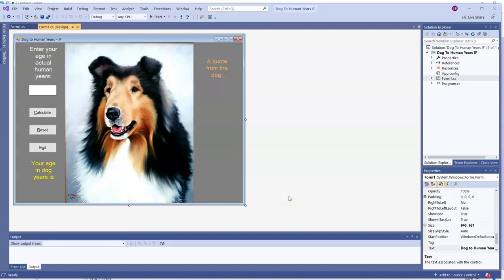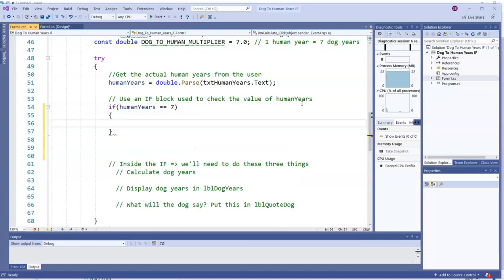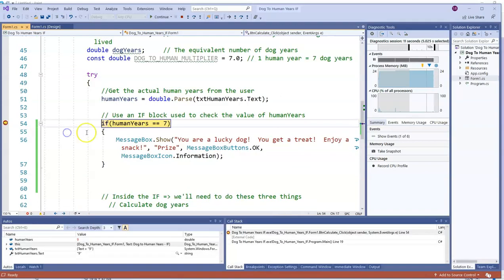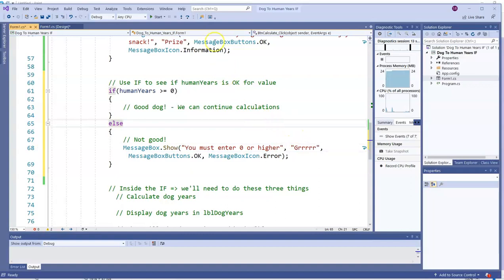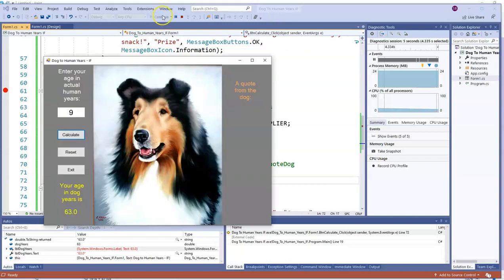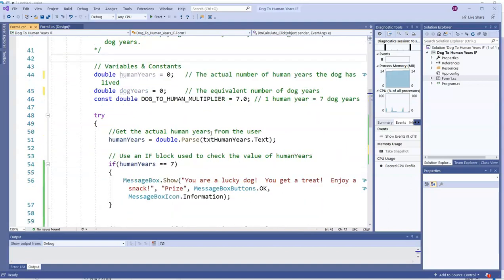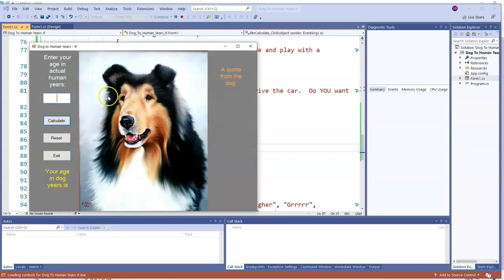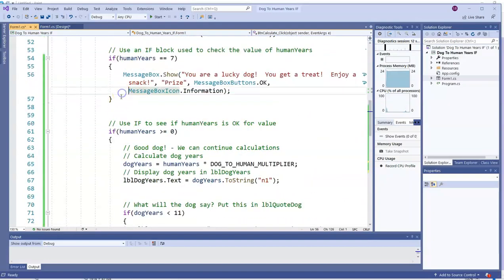Visual C# 4.1- If If-Else If-Else If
Using IF and IF-ELSE and IF-ELSE IF to make decision structures in programs